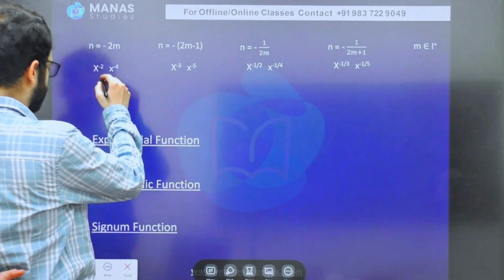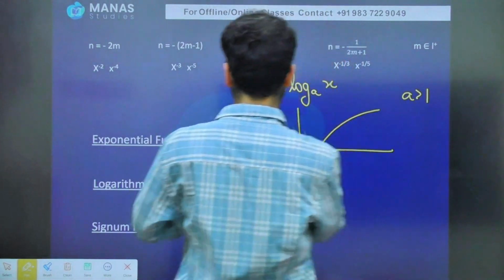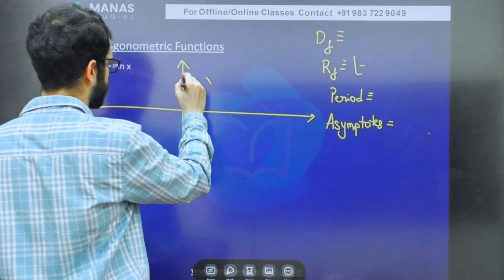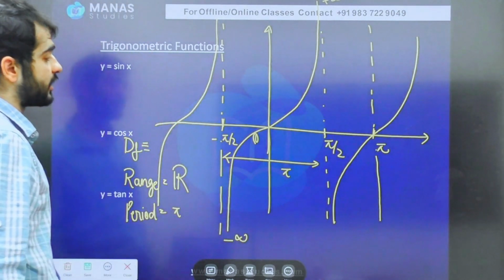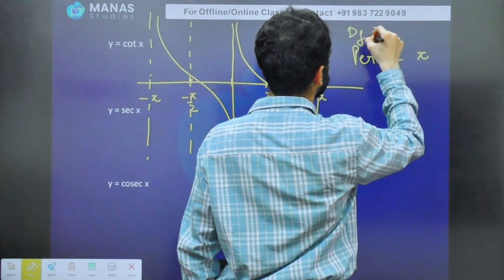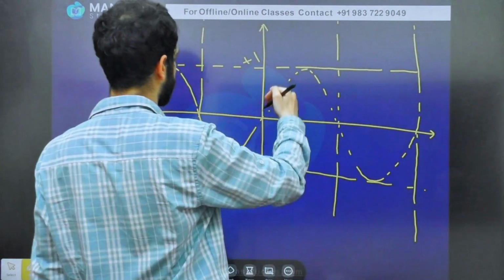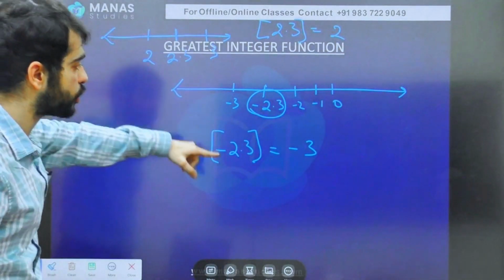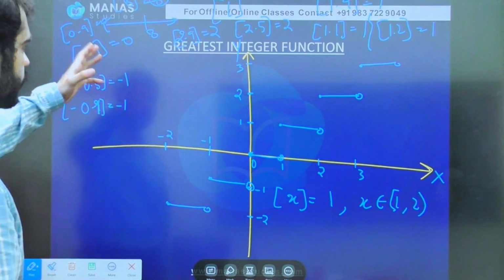Function: NDA Maths | NDA Maths 2024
✅ our Courses
    - NDA
    - NDA Foundation
    - AFCAT
    - CDS
    - Army School